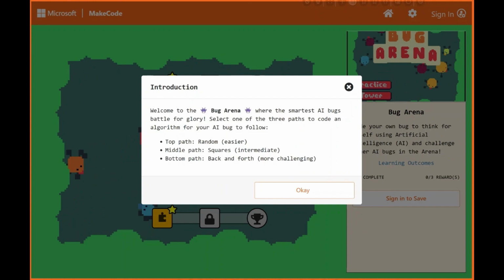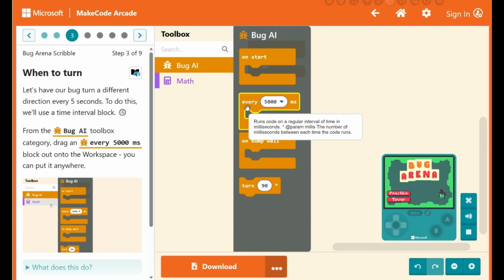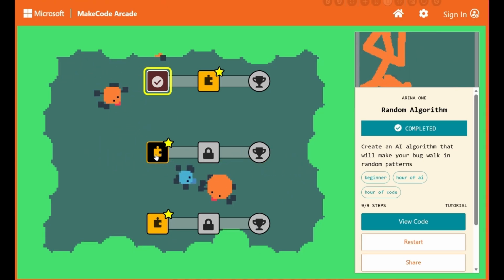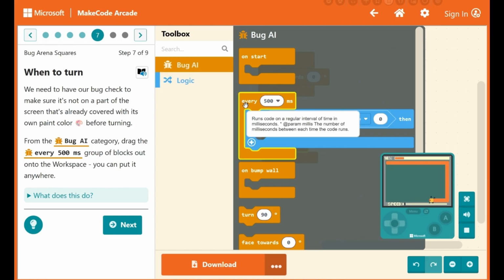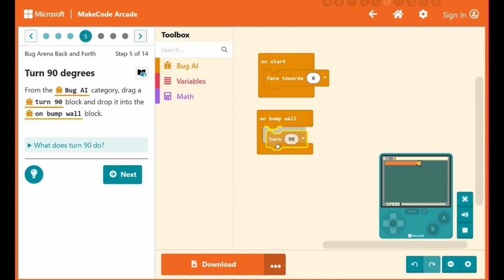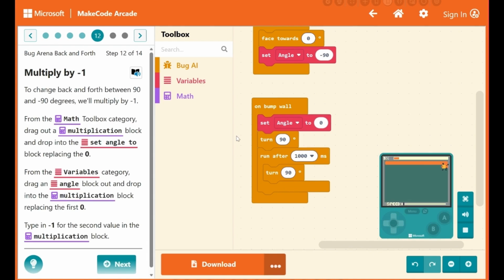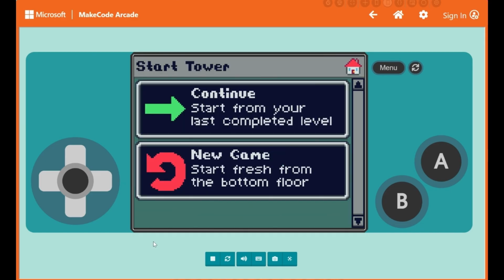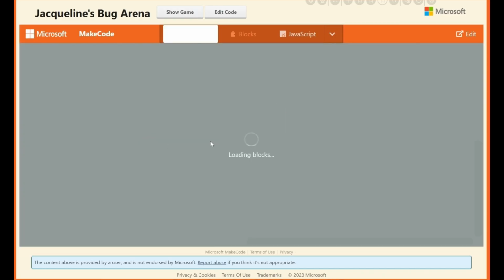Bug Arena code-along for facilitators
Intended for educators and parents planning to facilitate an Hour of AI using Microsoft MakeCode’s Bug Arena activity
Bookmarks:
0:00 Introduction
1:35 Educator materials
2:30 Random Algorithm code-along
7:50 Squares Algorithm code-along
12:50 Back-and-Forth Algorithm code-along
20:30 Tower Battle
23:05 Trophy Reward
23:30 Extension activities
25:30 Sharing projects